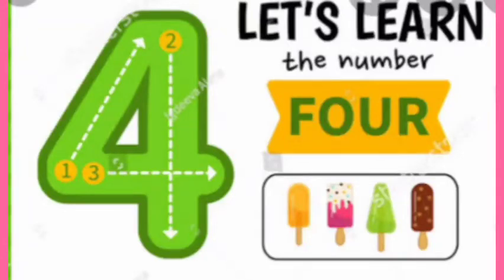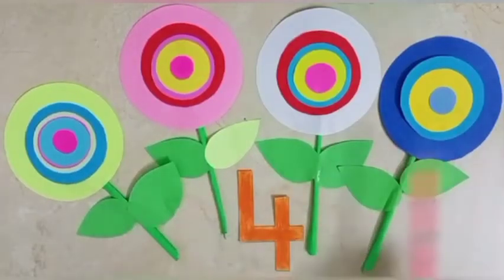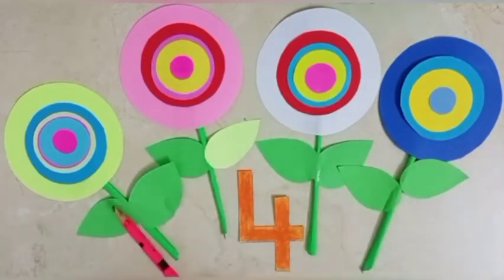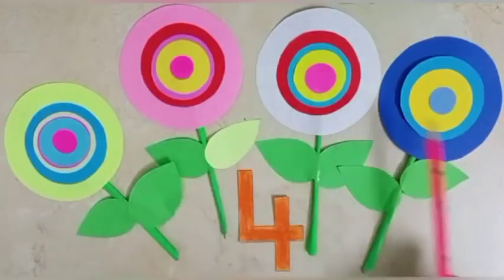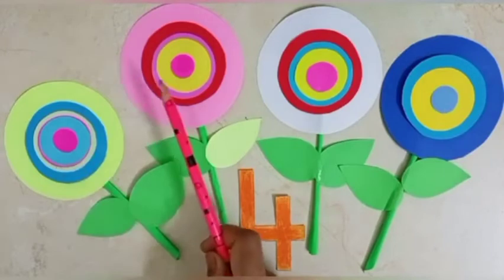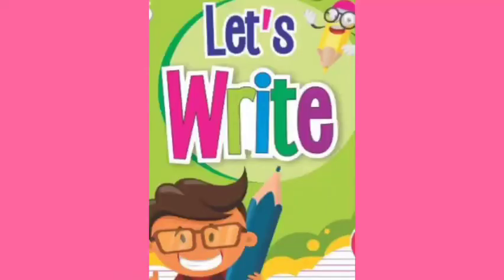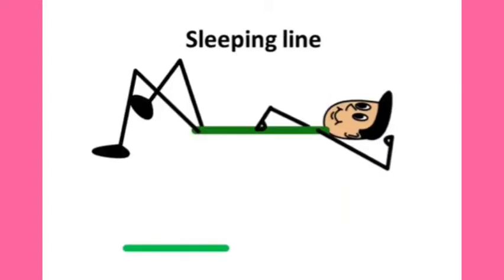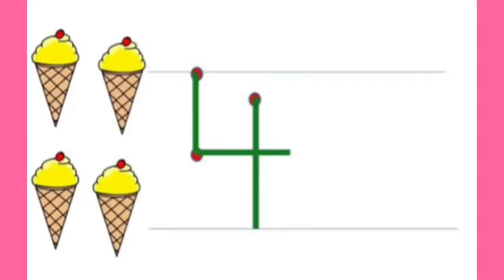Let's learn about " Number 4"